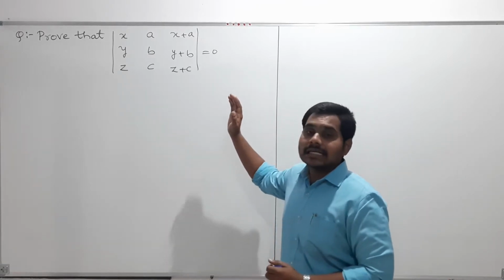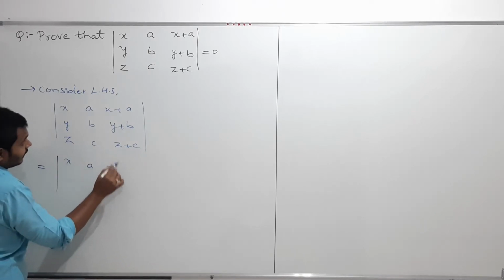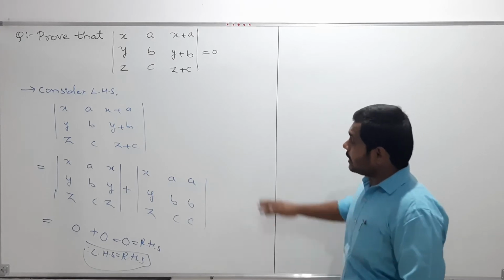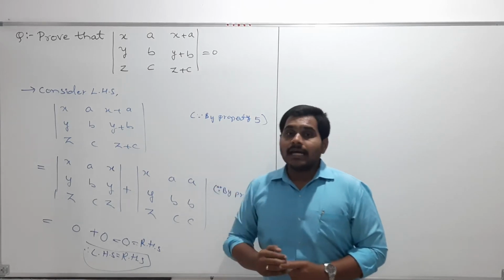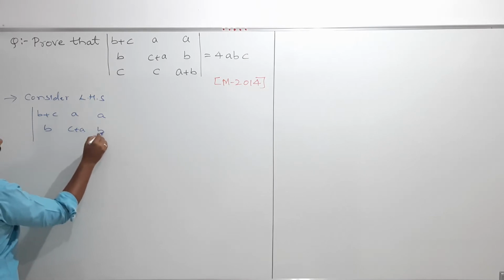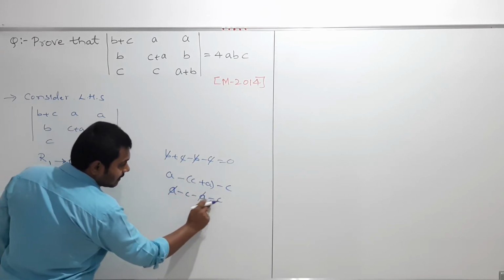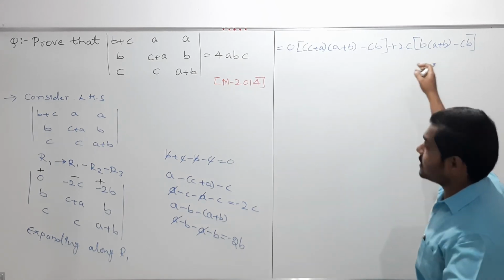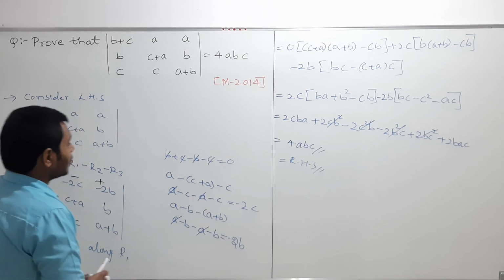CHAPTER - 4 DETERMINANTS ( CLASS 12TH MATHEMATICS)[ PART 13 ]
PROBLEMS BASED ON DETERMINANTS